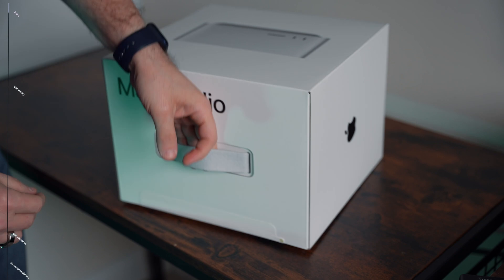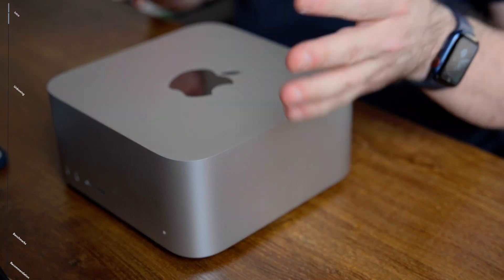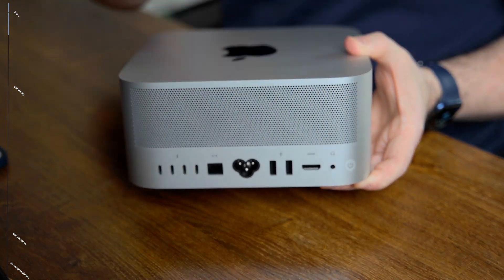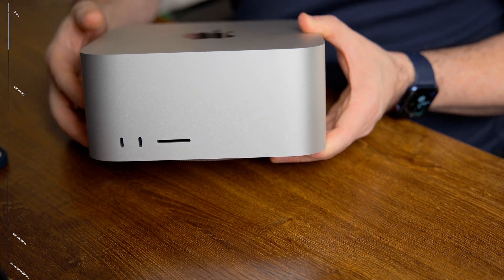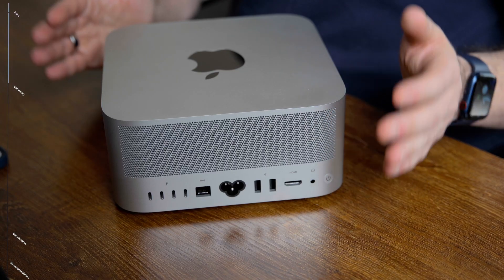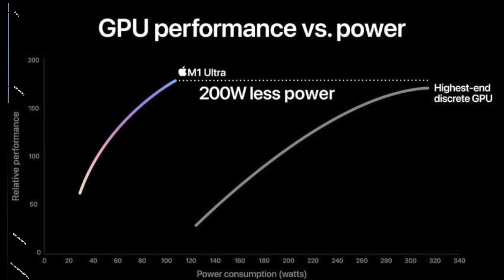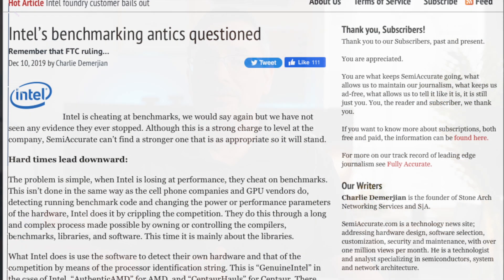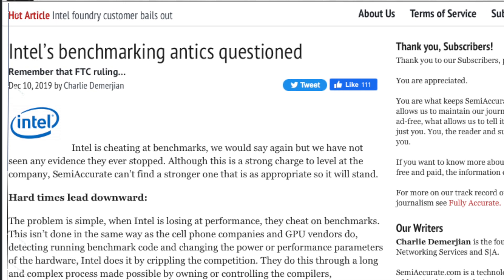Apple's M1 Mac Studio Ultra - Do benchmarks lie?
Unboxing and first thoughts on Apple's Mac Studio Ultra and why you can't rely on benchmarks

Apple products (at times cheaper)

Sony 24mm
Sigma 24-70
DJI RS2
Awesome quick release plate
Camera screen protector

00:00 - Intro
00:19 - Unboxing & first thoughts
03:00 - Why benchmarks lie
08:00 - Who is this for